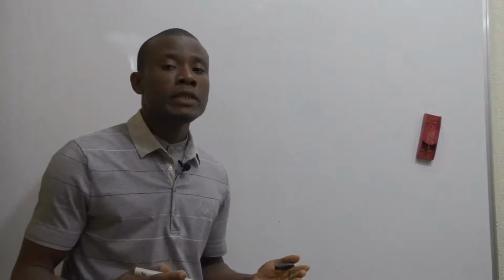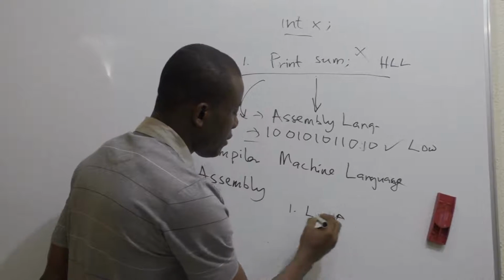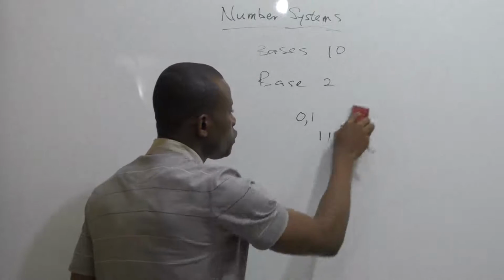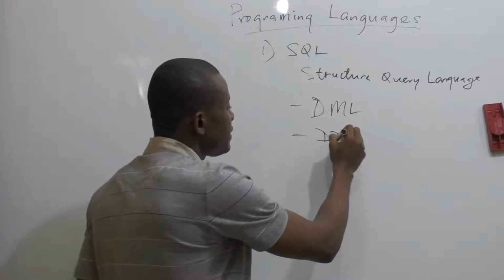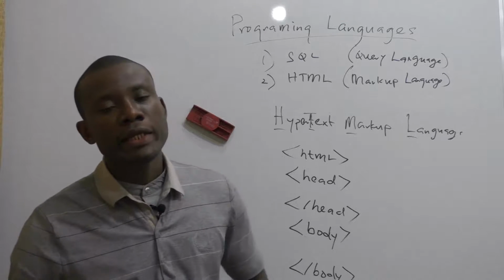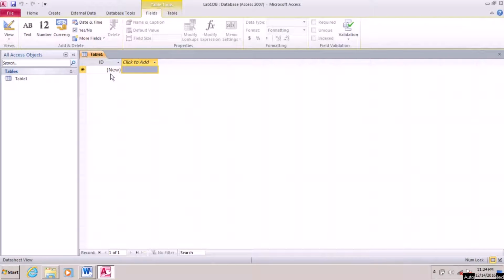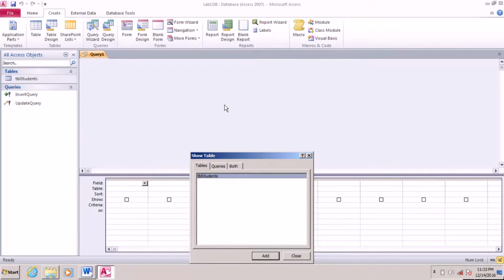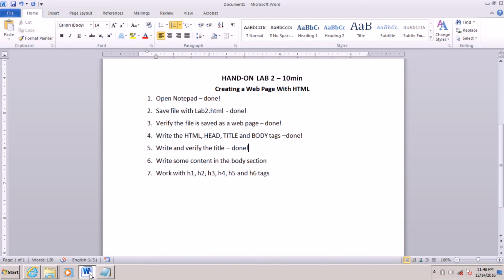Computer Programming and Programming Languages - SQL and HTML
This video is a course on Computer Programming and Programming Languages. It is first in the series of courses that explains how to write computer programs in various programming languages.
In this first Part, we discuss SQL and HTML.

How to Write SQL Queries
How to Write HTML pages